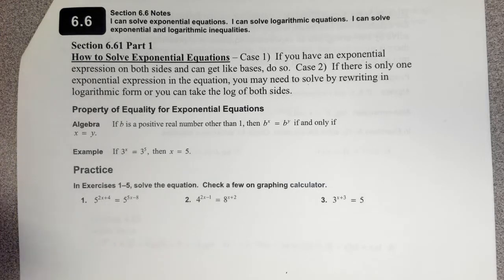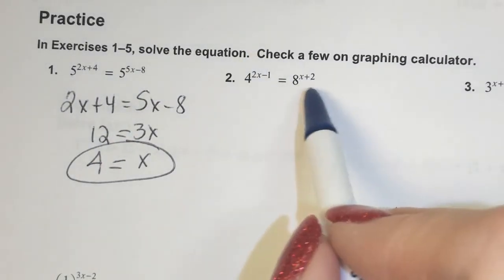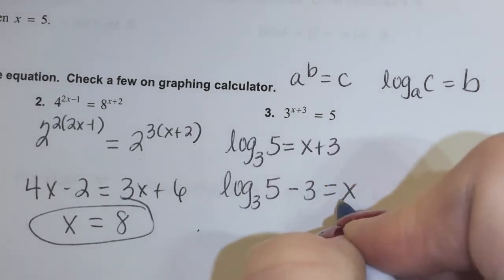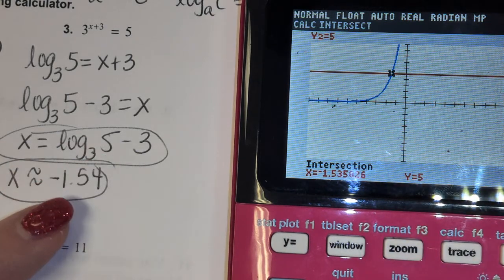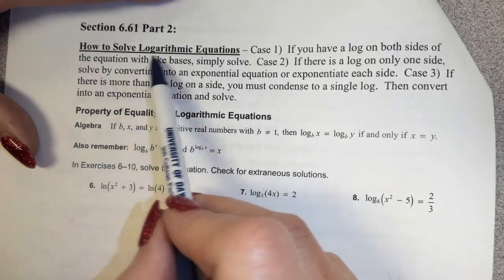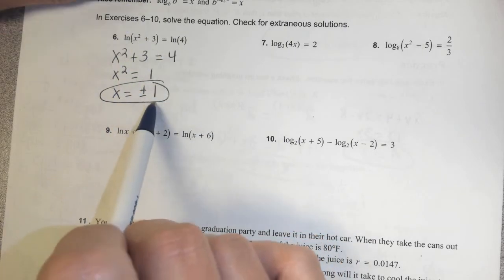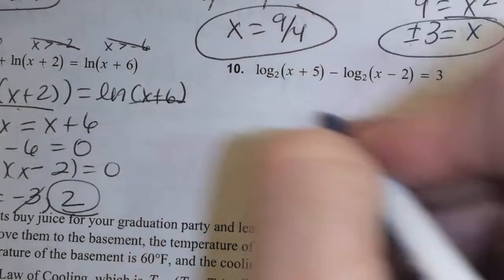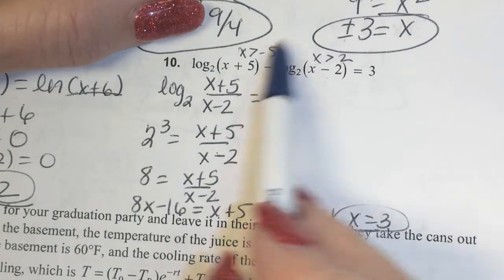Video Notes 6.61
Solving exponential and logarithmic equations algebraically